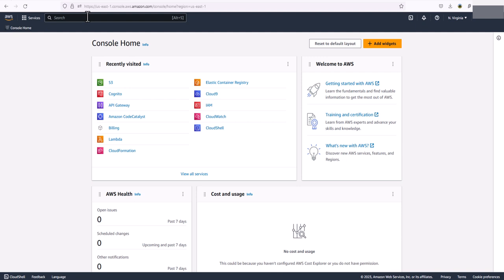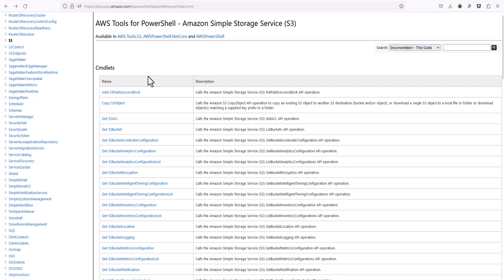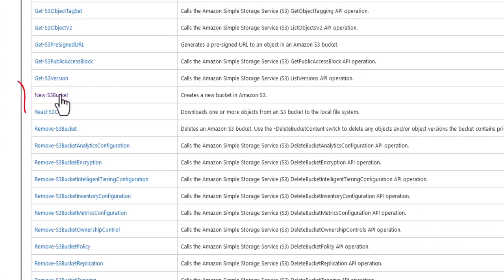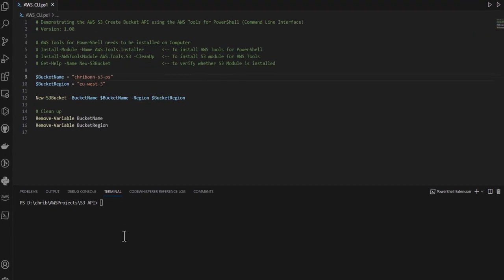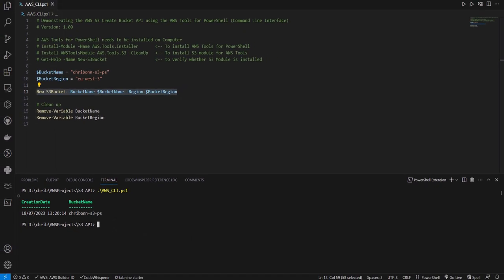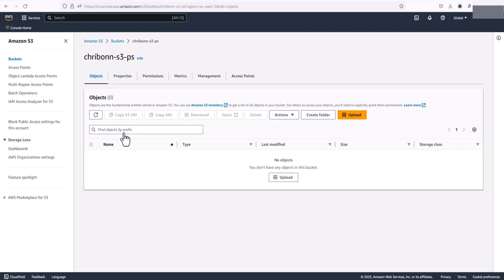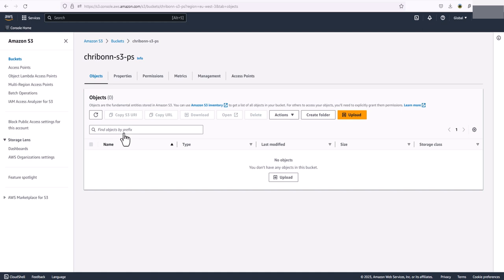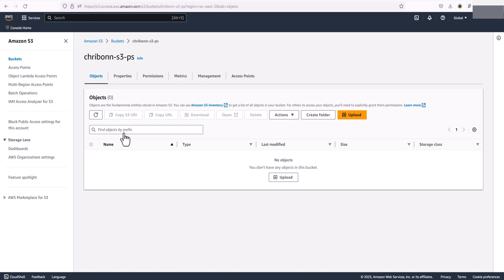A dive into APIs (using Amazon S3) - Part 4: Using PowerShell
The fourth of this 6-part series will create a bucket in the eu-west-3 region using PowerShell. PowerShell (PS) is a scripting language available in many OSs and is not bound to any one development environments. The benefits of using an OS scripting language over SDKs is discussed.